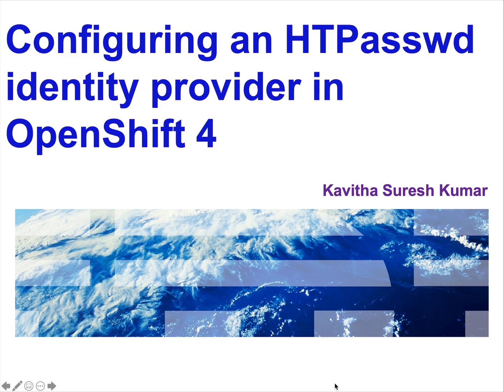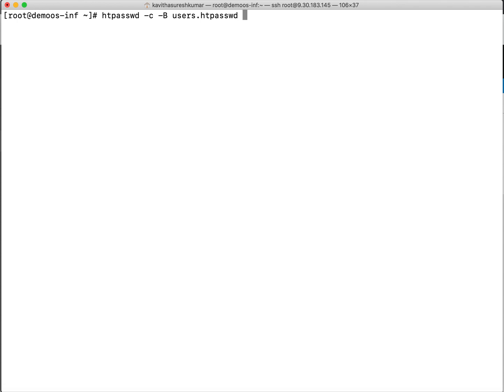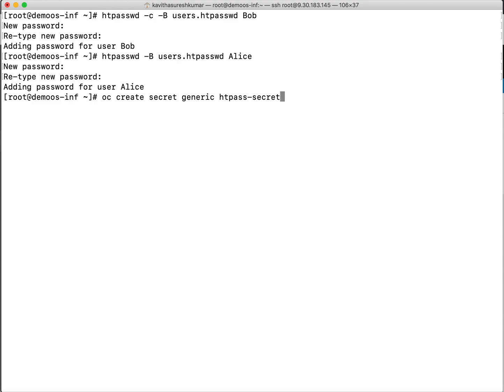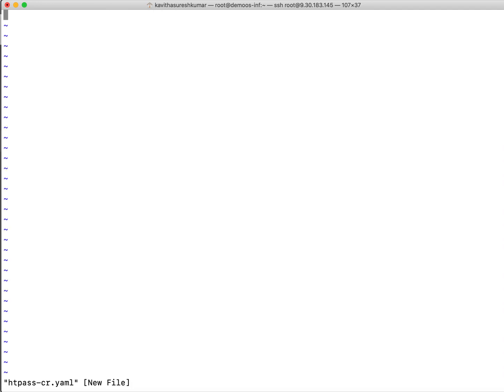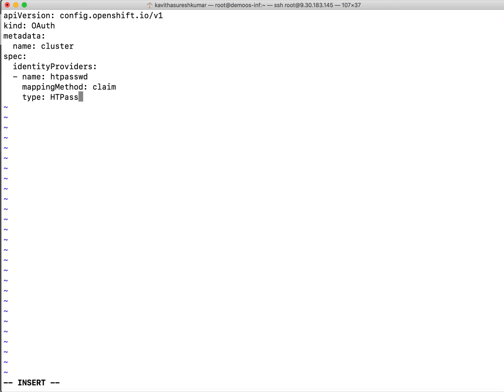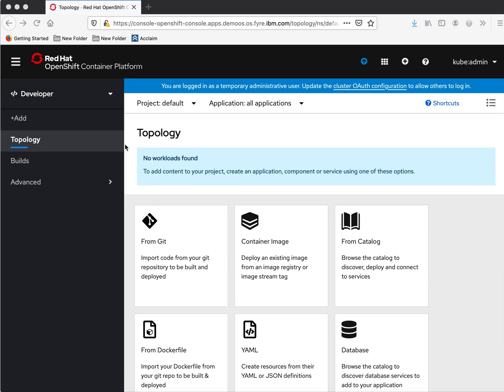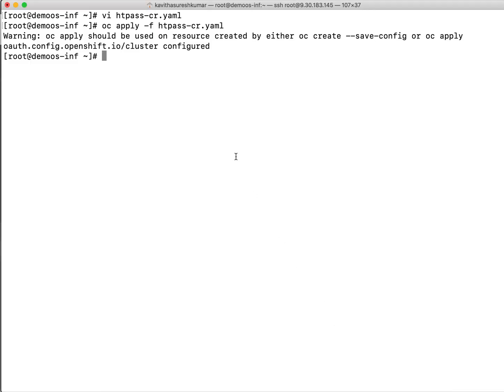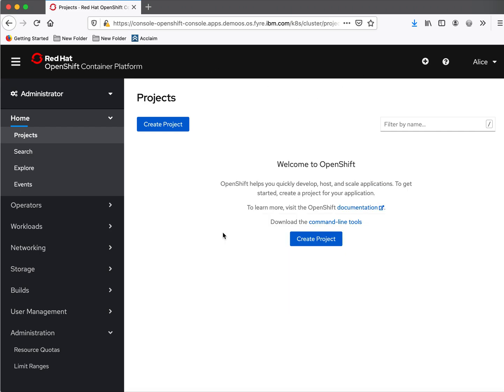Configuring HTPasswd Identity Provider in OpenShift 4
This demo illustrates how to Configure HTPasswd Identity provider in OpenShift 4